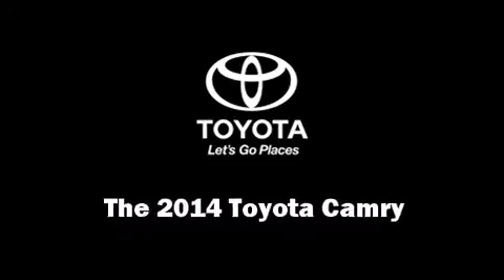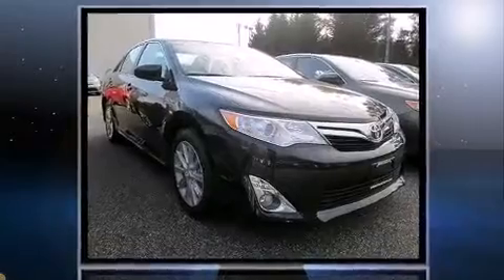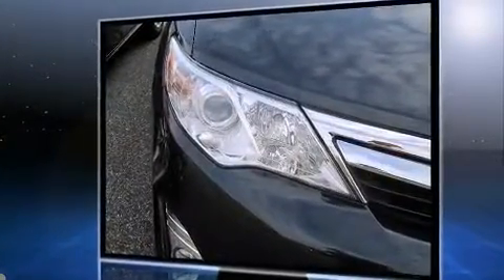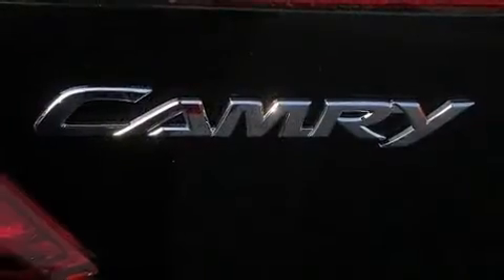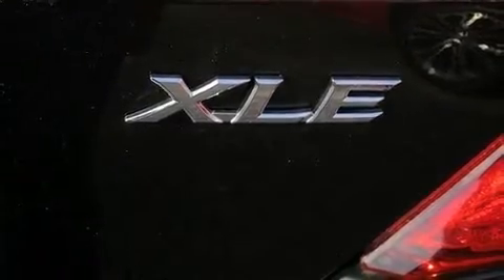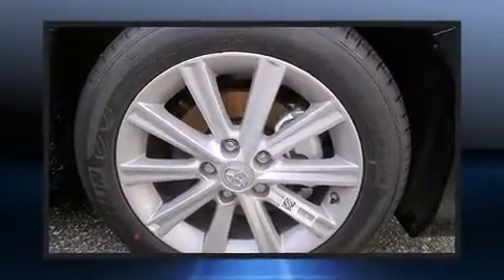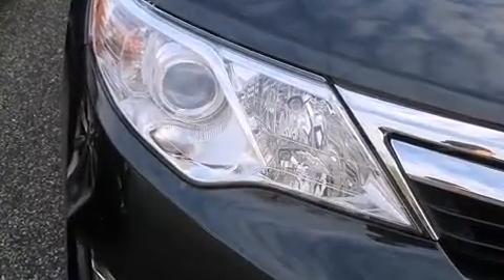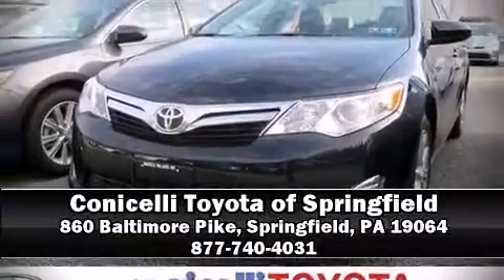2014 Toyota Camry XLE in Springfield, PA 19064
The 2014 Toyota Camry. This 4 door, 5 passenger sedan is ready to drive off the showroom floor! It features an automatic transmission, front-wheel drive, and a 2.5 liter 4 cylinder engine. Top features include front dual zone air conditioning, front and rear reading lights, a tachometer, a trip computer, heated door mirrors, power windows, an overhead console, and remote keyless entry. For drivers who enjoy the natural environment, a power moon roof allows an infusion of fresh air. Toyota also prioritized safety and security by including: head curtain airbags, front and rear SIDE impact airbags, traction control, brake assist, a panic alarm, and 4 wheel disc brakes with ABS. With electronic stability control supplementing mechanical systems, you'll maintain precise command of the roadway. We have a skilled and knowledgeable sales staff with many years of experience satisfying our customers needs. We'd be happy to answer any questions that you may have. We are here to help you.